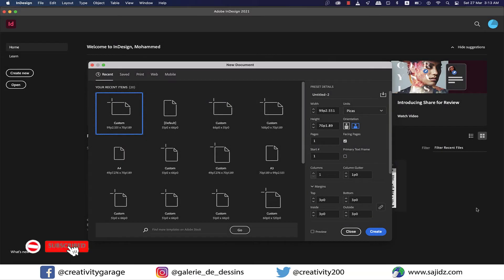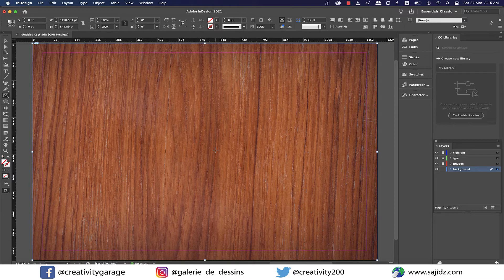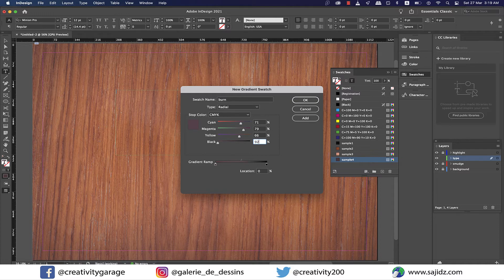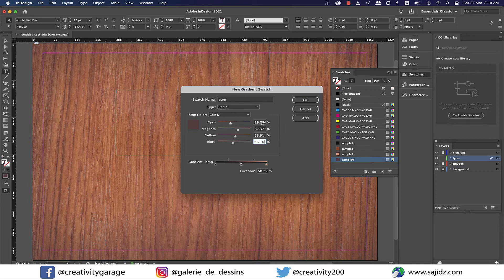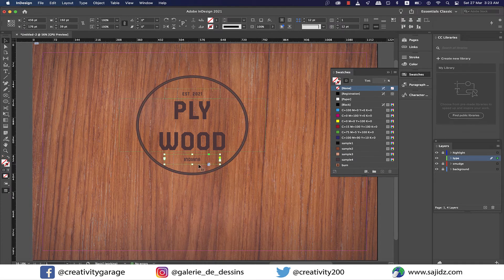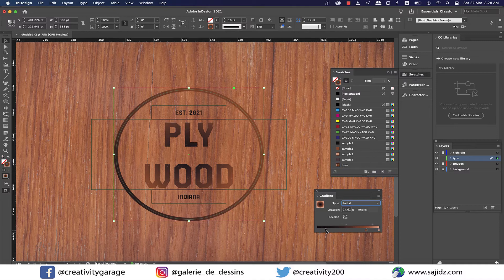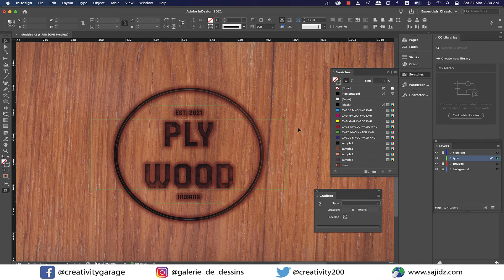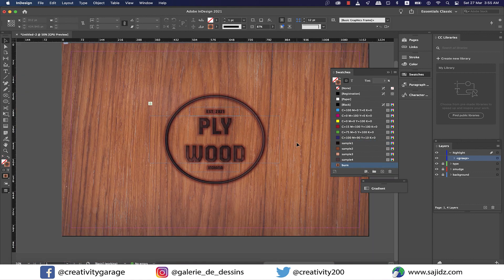Create a burnt wood stamp text effect in InDesign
In this video you'll learn to create a burnt wood stamp text effect in InDesign. The process to create the text effect is a little lengthy but exciting and involves a few processes like blending modes, transparency, gradients etc, so watch the video till the end and do share your thoughts in the comments.

To download the wood texture and the font please click on the following